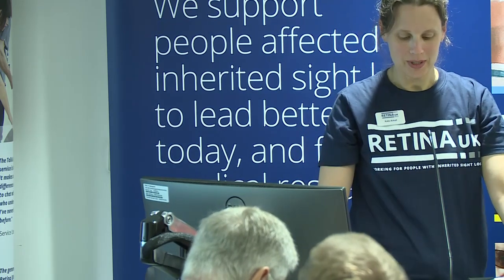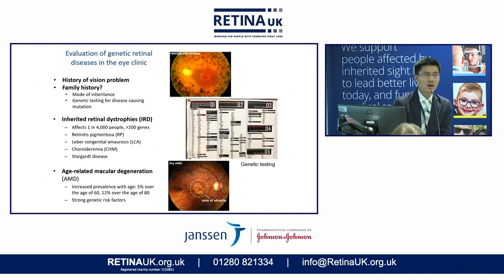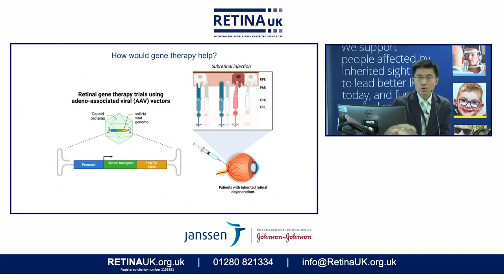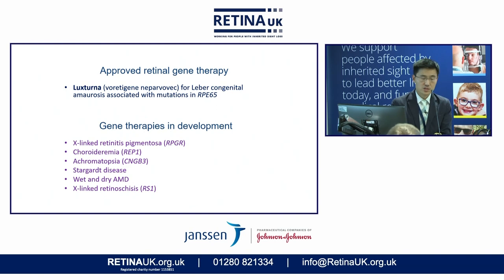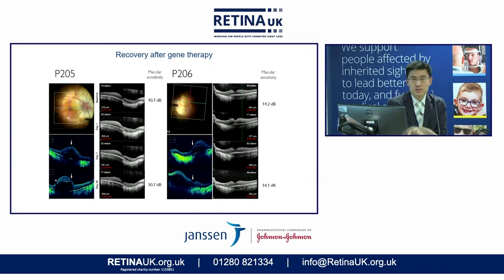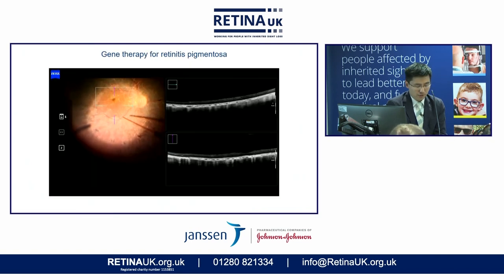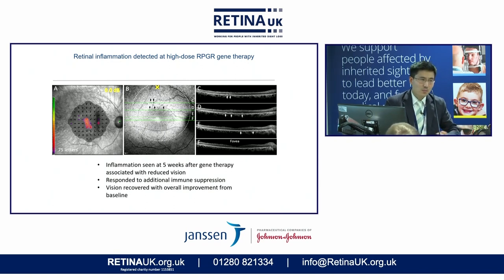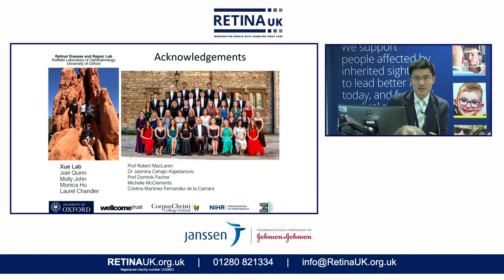Retina UK Annual Conference 2023: Practical example of gene therapy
Mr Kanmin Xue, University of Oxford, Oxford Eye Hospital